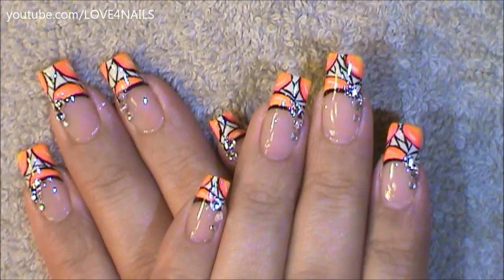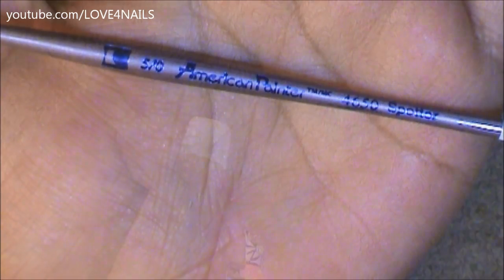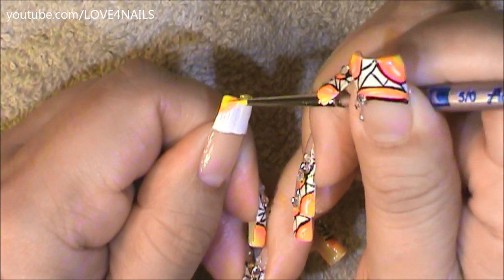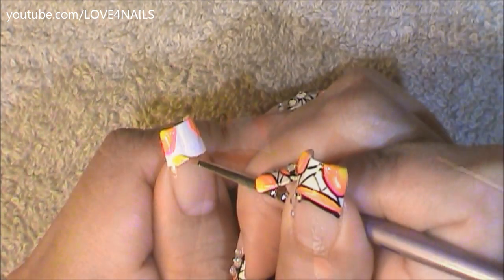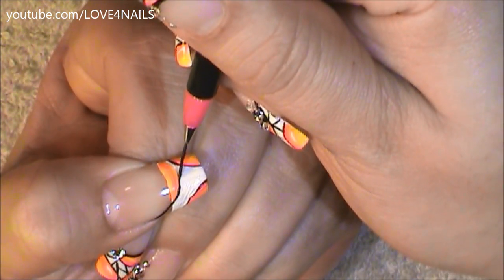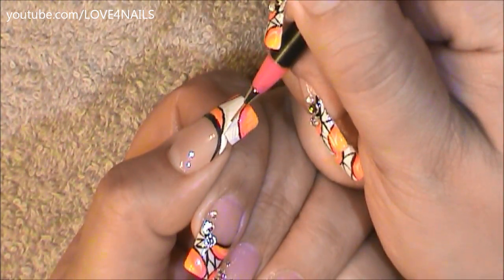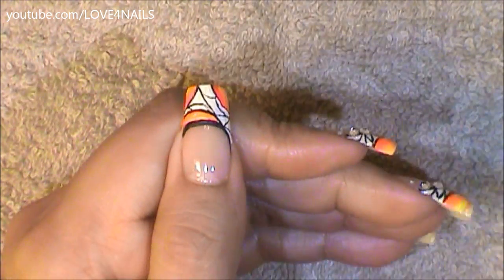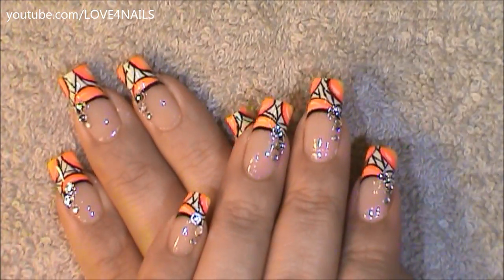Bright Neon Nail Art Design With Crystals ~♥~ Tutorial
Hello!

Happy Friday ~

 I leave you with this weeks nail decoration, its a fun creative way to decorate your nails for any occassion. I hope you guys like it & give it a try using your favorite colors.

List of product brands I used to achieve this step by step nail decoration :

Basecoat : Nutra Nail with Green Tea Antioxadants

Acrylic paint I used to paint a french manicure is by Apple Barrel named Antique White

Paint color Yellow is by Apple Barrel called Yellow

Paint color Orange is by Apple Barrel called Neon Orange

Paint Color Pink is by Americana called Sizzling Pink

Paint Color Black is by Folk Art in Black

Brushes:

Brand I used to paint a french manicure is by Robert Simmons #2

Brand I used to paint my half bubbles is by American Painter in size 5/0

Brand I used to paint & outline is by Amazing Shine in size short.

Silver Crystals I bought from Walmart

Rhinestones from Michaels, yup the craft store ~ I love that place :)

Topcoat : Seche Vite ~♥~